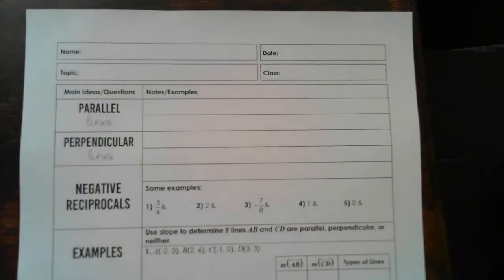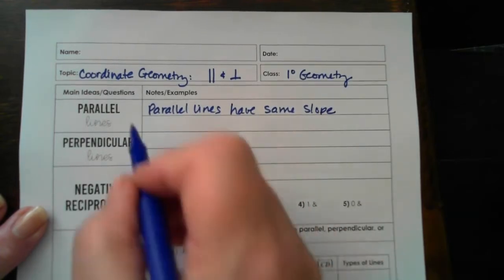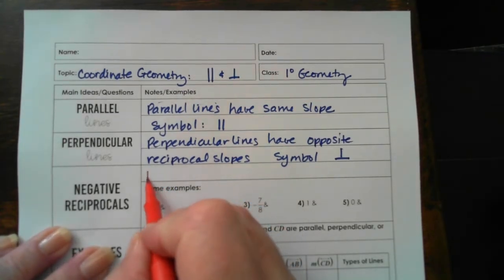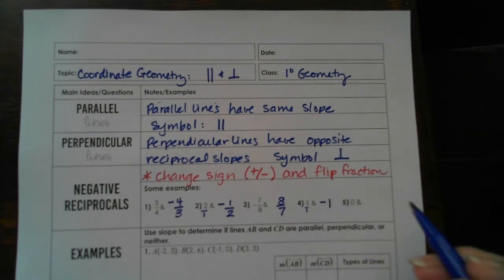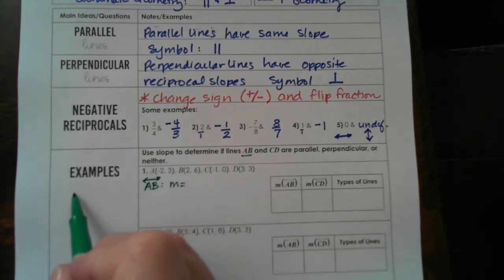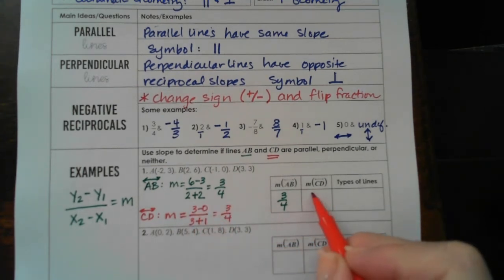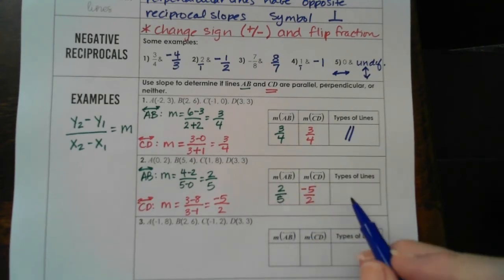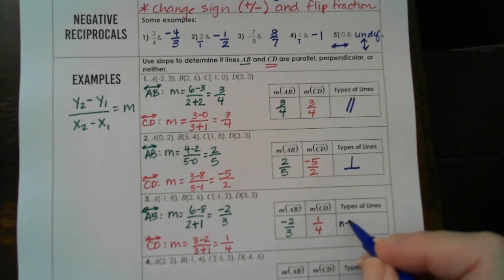Coordinate Geometry, Parallel and Perpendicular Slopes